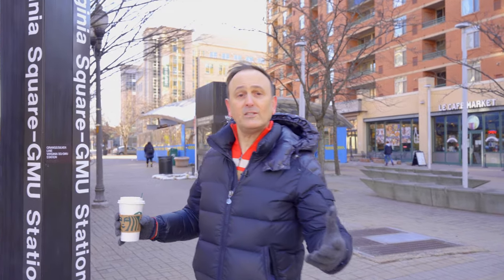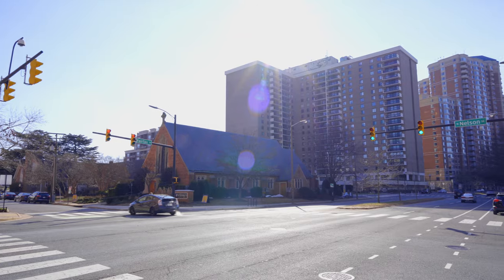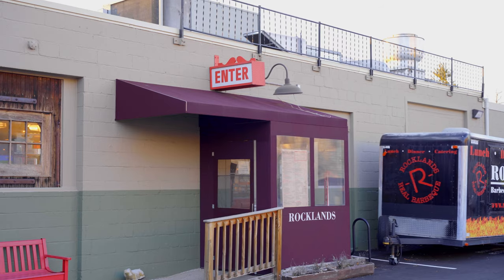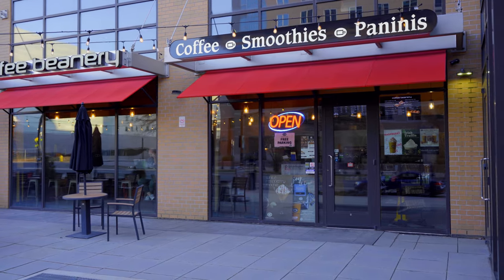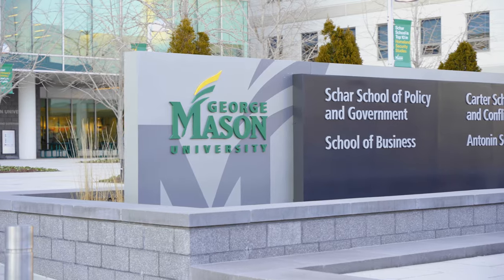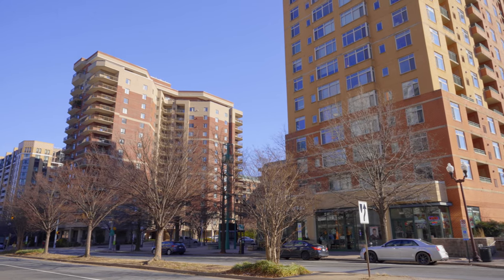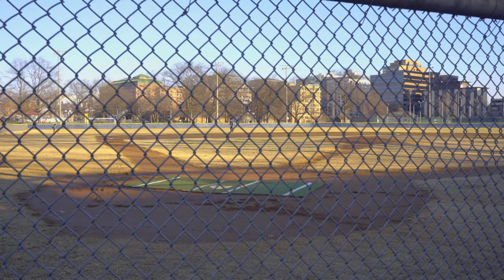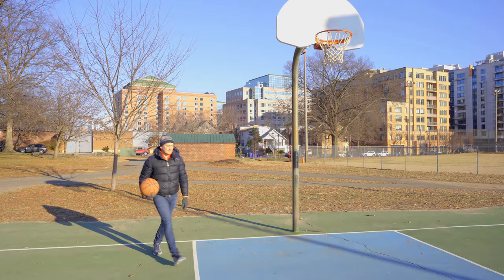Virginia Square Tour With Jason Surbey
Hello! We are McEnearney Associates Realtors and we have partnered with ARLNow to launch a new community video series highlighting neighborhoods in Arlington and beyond that we absolutely love!  For more than forty years we have served the greater Washington metro region, specifically the Arlington community, with our hyper-local real estate knowledge and we want to give you the insider’s scoop on all things amazing that we love in the communities where we have lived and worked for so many years. Follow us every other week as we cover neighborhoods in Arlington and the surrounding areas, and show your support in the comments below!